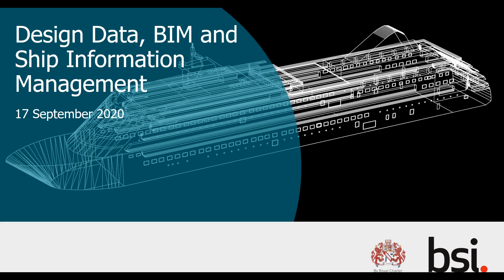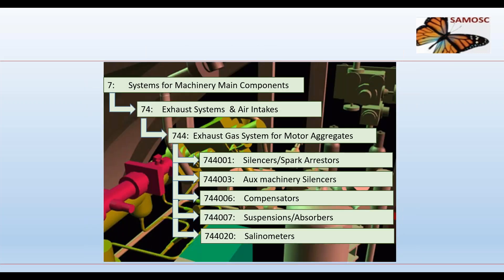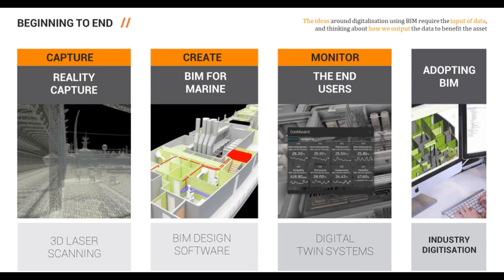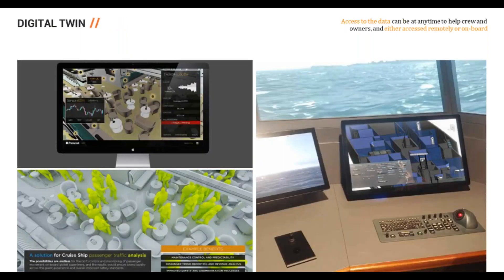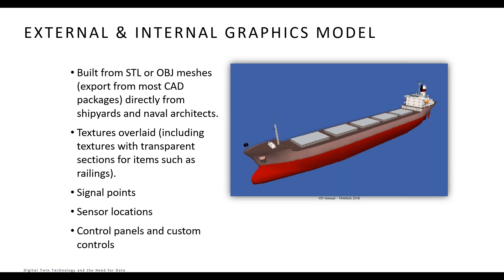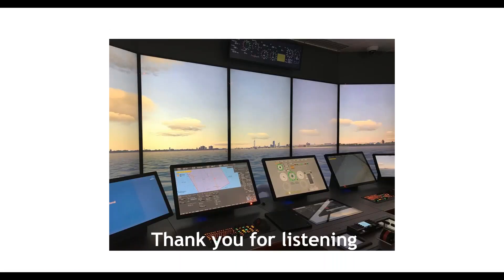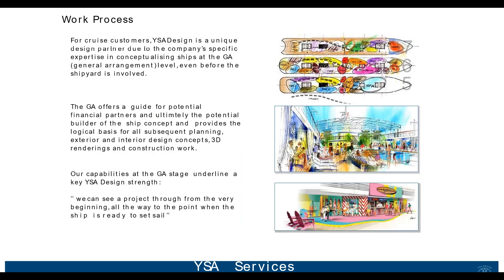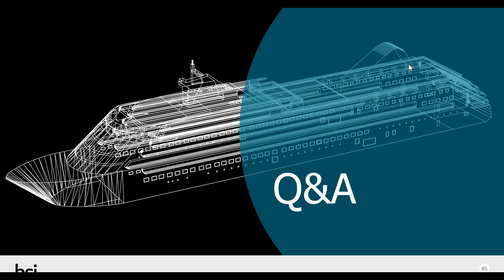Design Data, BIM and Ship Information Management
This webinar looks at how database architecture and data management can be improved for a full ship lifecycle of design, manufacture, build and in-service operation, and at whether BIM is a suitable technology and methodology for the industry across all functional levels. It also looks at the role innovation can play within the future of ship design, service and operation.